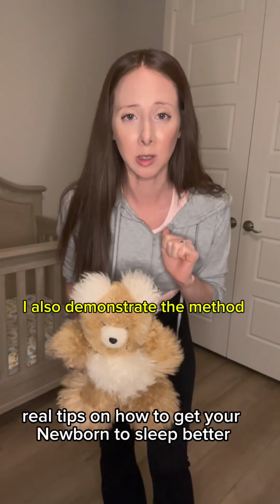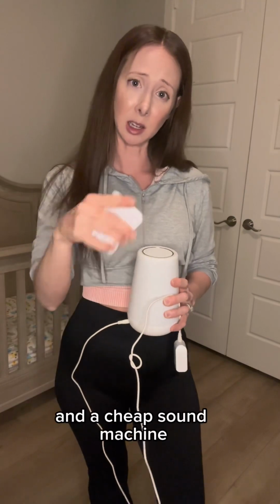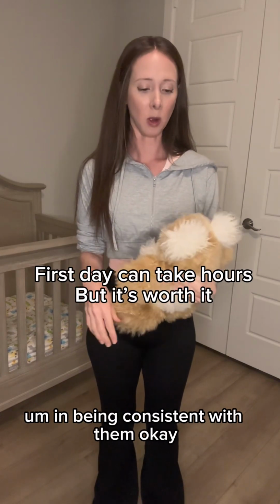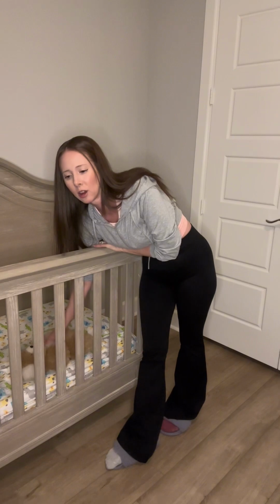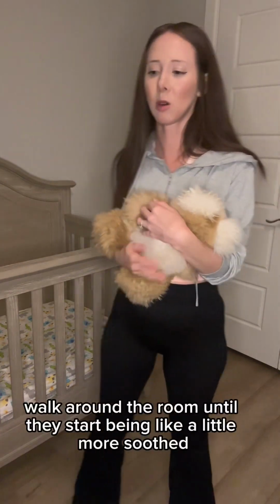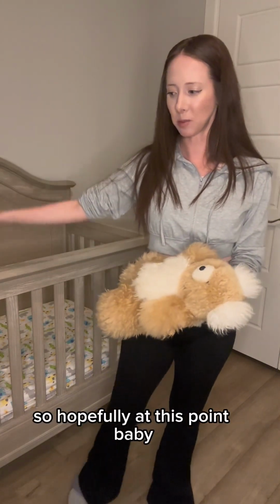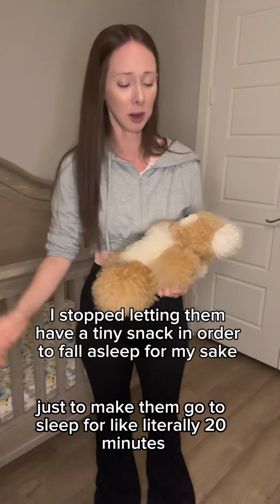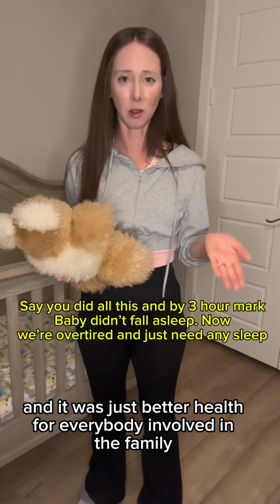Method to get newborn to sleep better and longer stretches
This method was life changing, it got my newborn on a routine and ready for sleep. I did this starting at 8 weeks old until 3 months old and utilized a similar method at 3 months old. You’re with baby the entire time and calming them so nobody is crying without comfort. Consistency is key. It is a gentle approach. It’s hard work but worth the pay off. Being sleep deprived is very hard on the entire family and mental health. So hopefully this method helps somebody in the thicks of the infant stage.